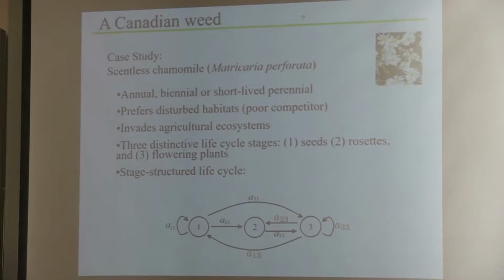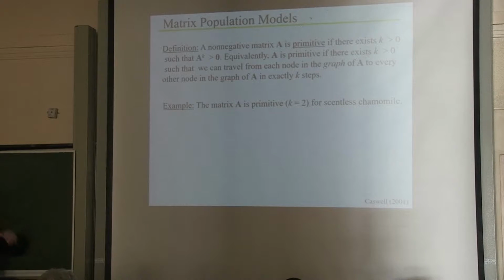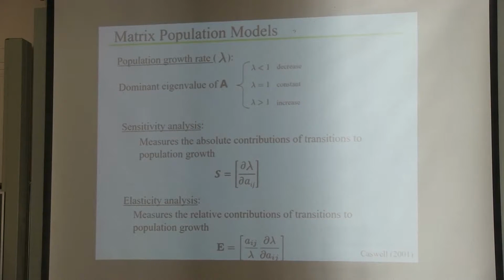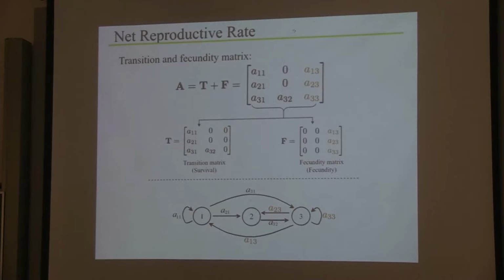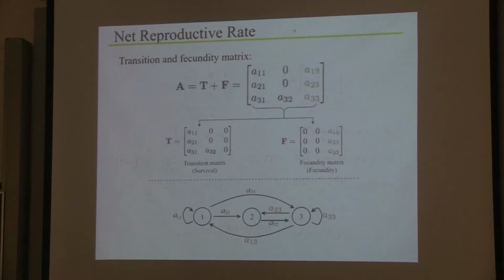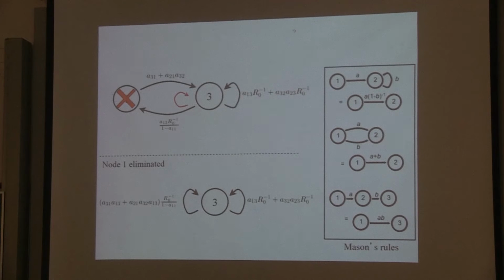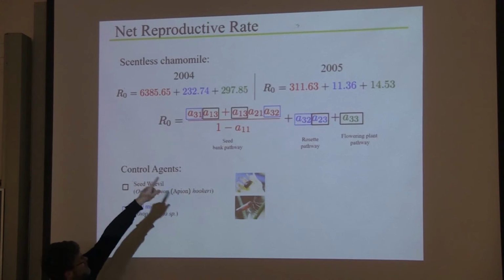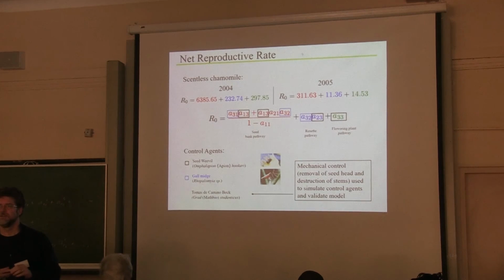GCI2016: Mini-course 4: Structured dynamical models for biological invasions - Lecture 1: Mark Lewis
Mini-course 4: Structured dynamical models for biological invasions
Mark Lewis (University of Alberta)
Lecture 1: Stage structured models including matrix models, eigenvalues, elasticity, net
reproductive rate, etc., with examples taken from invasive species
This lecture will focus on how to determine the growth rate of an invader as a function of
stage-structured demographic parameters, such as survival, stage-transition probability and
stage-specific fecundity in discrete time. We will review classical theory of geometric
growth rates, eigenvalues and elasticity and develop some newer theory that links the net
reproductive rate of an invader to its life-cycle graph. Applications will be made to invasive
species where parameters have been measured.
Lecture 2: Spatially structured models involving integrodifference equations with long
distance dispersal and the analysis of spreading speeds
The spreading speed of a species is an essential characterization of its invasive potential.
Here long-distance dispersal plays a crucial role in determining the spreading speed. For
example, a small fraction of propagules that travel a long distance can increase the
spreading speed by an order of magnitude. We consider spreading speeds for spatial extensions of the stage-structured models from Lecture 1. Here dispersal kernels describe
the spatial redistribution of different stages of invader, giving rise to an integrodifference
equation problem. It turns out that the spreading speed can be described in terms of a
minimal eigenvalue problem, providing a compact and easy to use characterization for
invasive potential as a function of demographic and dispersal parameters.
Lecture 3: Study of models in the computer lab
We will use R code to calculate eigenvalues, elasticities, net reproductive rates and
spreading speeds for invasive species, and will also numerically simulate solutions to the
integrodifference equations.